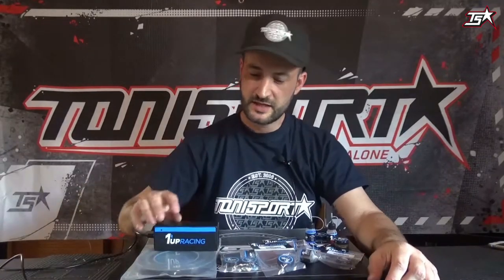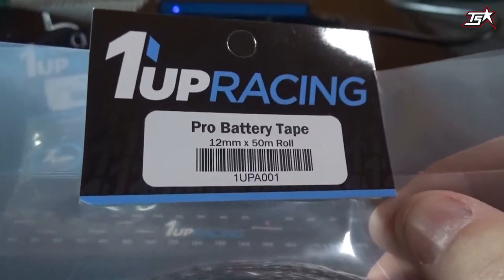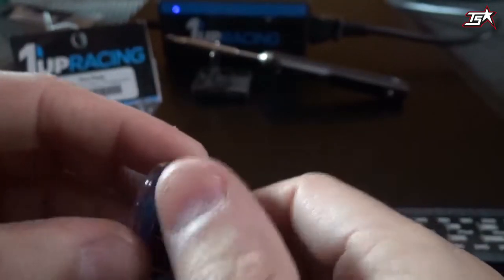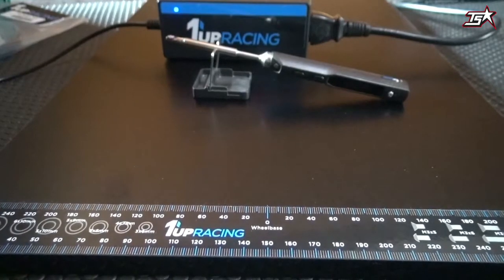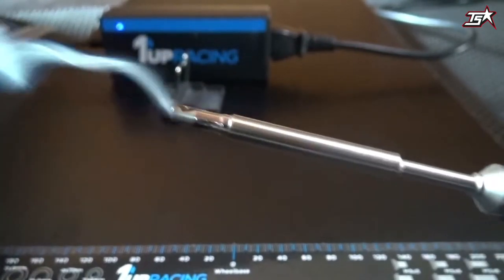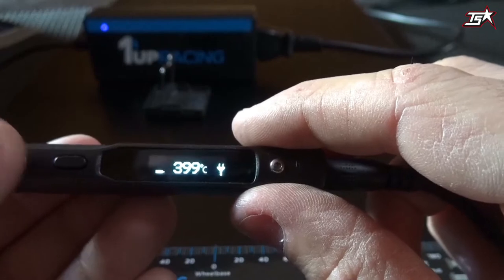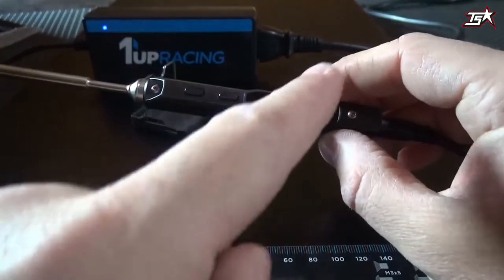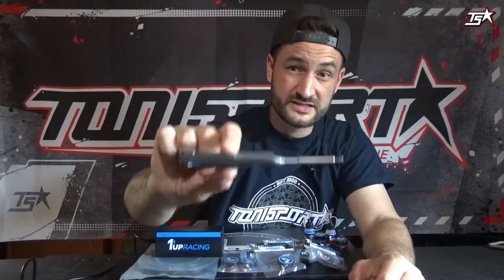ToniSport Newsfeed 1Up Racing Product Line